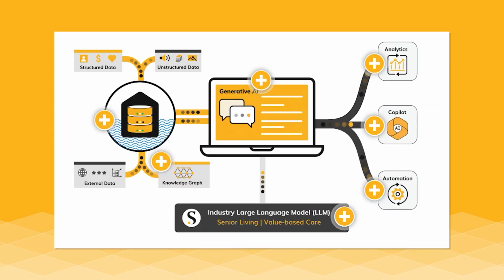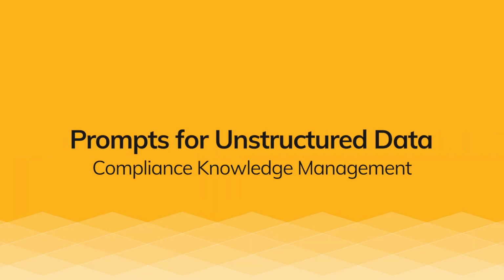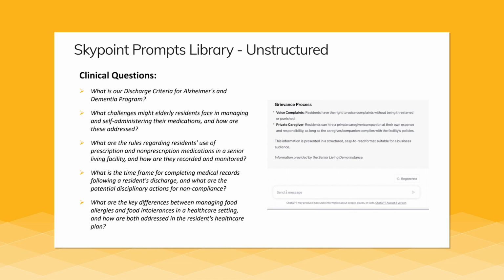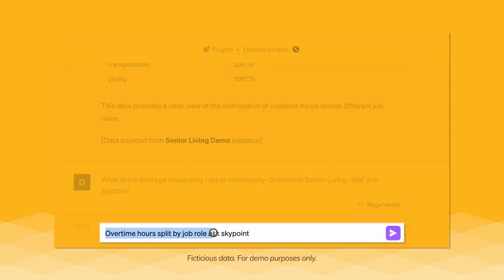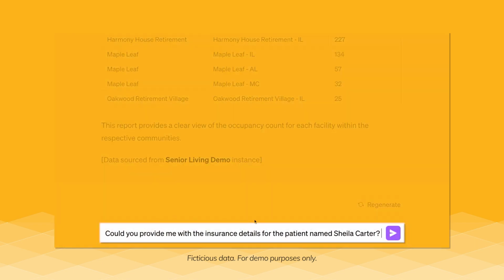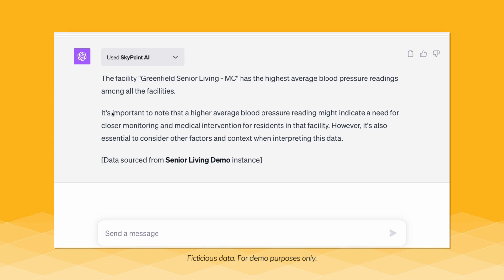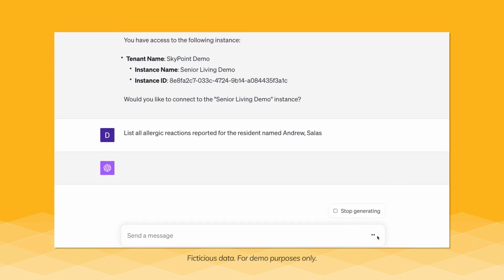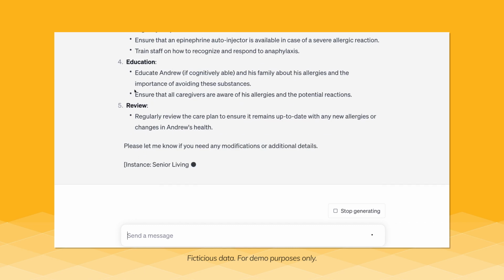Skypoint Quick Demo: Top Generative AI Prompt Examples for Senior Care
Senior living operators are dealing with many complex challenges when managing occupancy rates, streamlining operational efficiency, maintaining regulatory compliance, and improving resident care. By converting vast amounts of raw data into actionable insights, AI platforms are becoming an indispensable tool for senior living operators.

This quick demo of Skypoint's AI platform will help you understand how to take control of your data.

We'll explain the benefits of having seamless integration of structured and unstructured data sources.  Then, we'll walk you through a series of AI prompts demonstrating how operators can get key information in seconds, whether your priority is to improve occupancy rates or increase operational efficiency.

Generative AI is your copilot, but won't fly the plane for you. These tools are your personal assistant to unlocking human potential and productivity to provide better care outcomes, or experiences.

These examples demonstrate how structured and unstructured data sources are used with generative AI in the Skypoint platform to chat with your data and enhance employee productivity across the organization.

Schedule a 30-min demo for a personalized walkthrough to see more examples